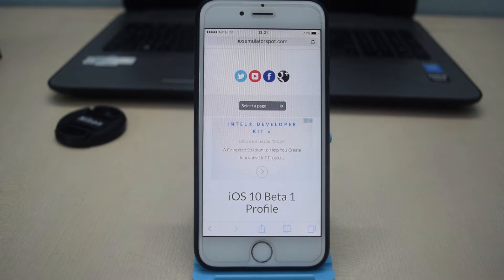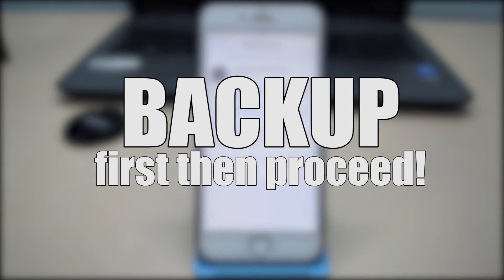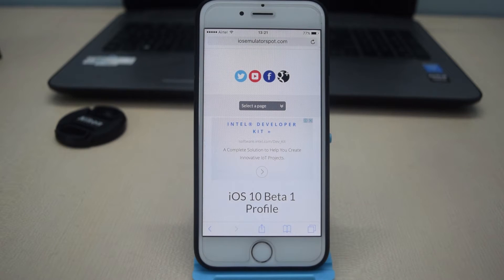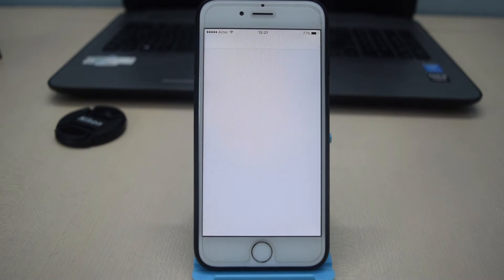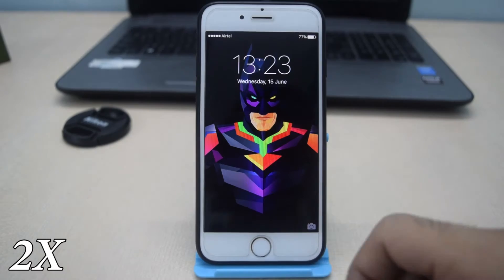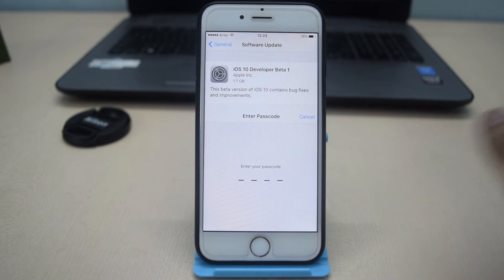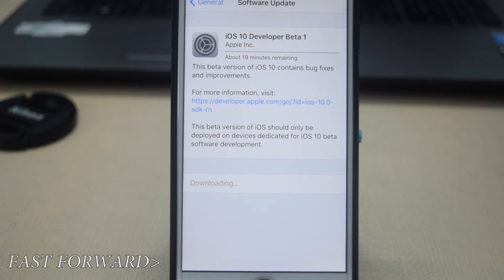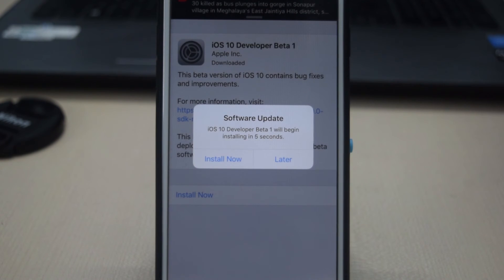(UPDATED) Install iOS 10 Beta 3 FREE - iPhone, iPad and iPod Without PC & UDID! (Tested on iPhone 6)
READ BELOW :-

Update: Profile below will now download iOS 10 Beta 3 for you instead of iOS 10 beta 1.

Working on iOS 9.3.2 / 9.3.3

Backup before proceeding!

This will download Beta 3 for you.

Devices supported:

iPhone 6s
iPhone 6s Plus
iPhone 6
iPhone 6 Plus
iPhone SE
iPhone 5s
iPhone 5c
iPhone 5

- TechSnix